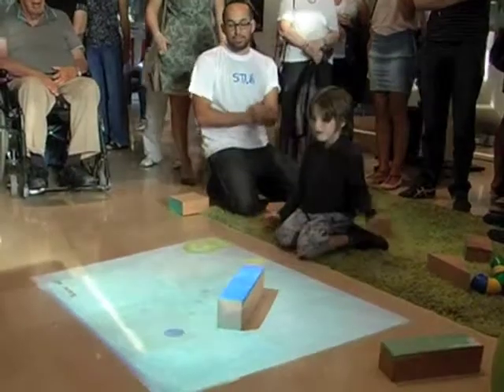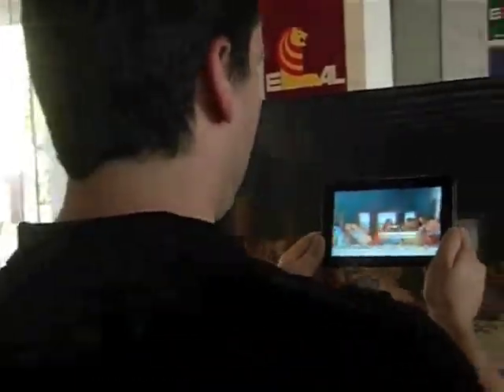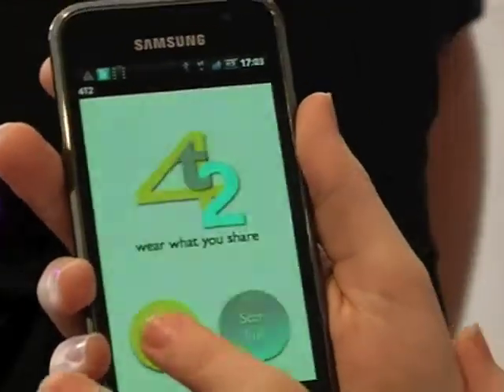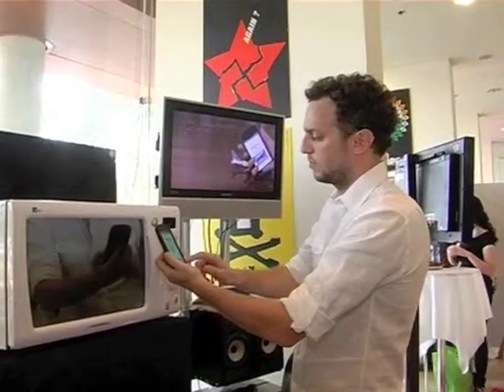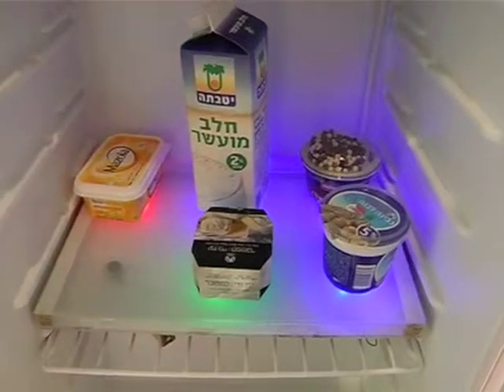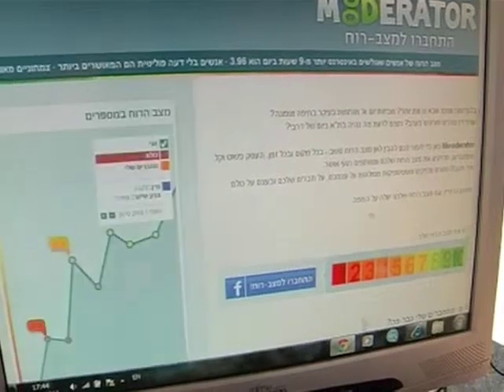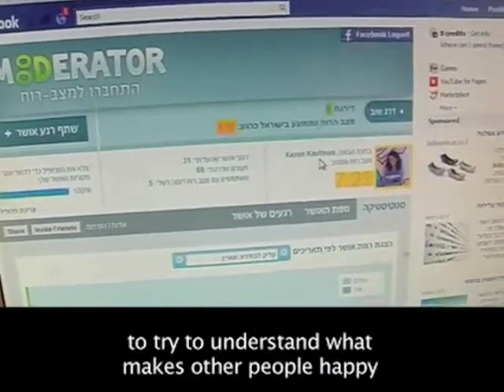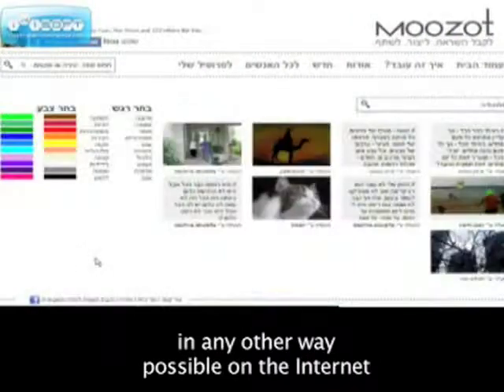miLAB Demo Night 2011 - English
miLAB Annual Prototype Exhibition @ IDC Israel.
projects include interfaces to the physical world: Health-aware Interactive Fridge, Socially Dynamic T-Shirt, Virtual/Digital Children's Construction Game, Augmented Reality Art Navigator, Exploratory Construction Kit for Kids, NFC Interactive Handheld Tutorials.

And innovative Internet based Platforms to increase self        awareness. Mooderator: mood measurement platform, Moozot: creative inspiration platform